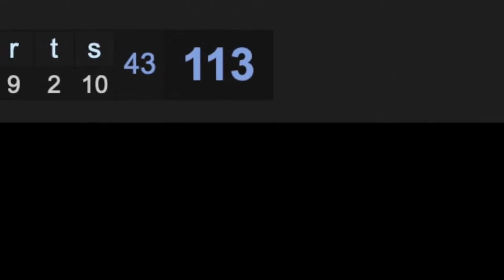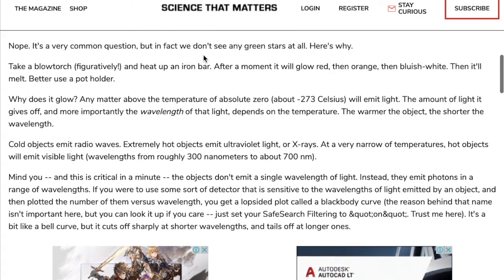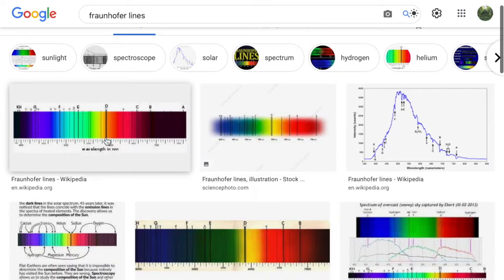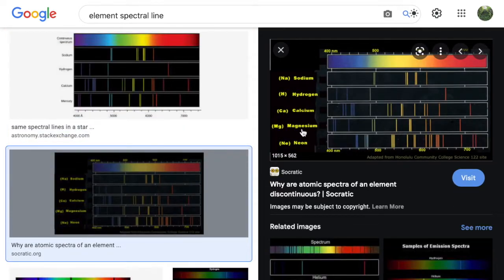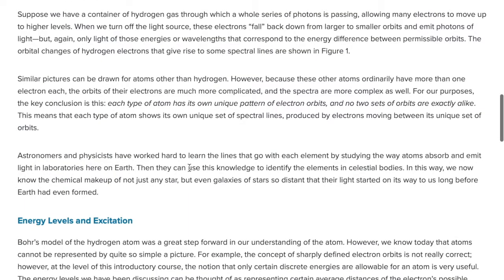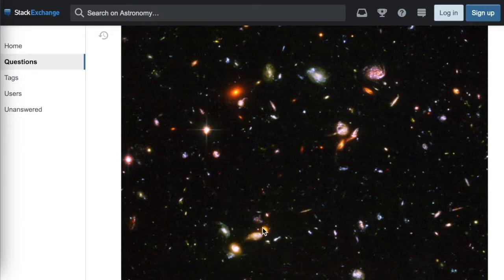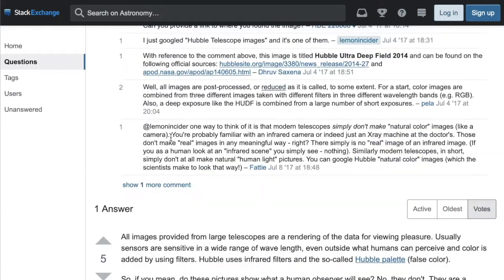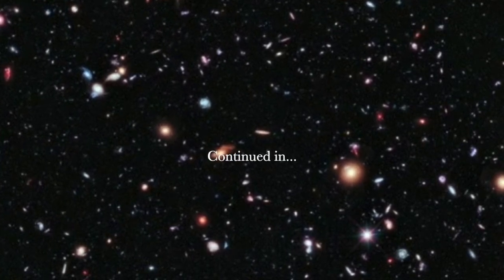The Big Bang Hoax, part 3: Expanding Universe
In this episode, we double check one piece of evidence for the Big Bang, the Doppler effect on stars, which leads one to conclude that the universe is expanding. In the next we shall tackle cosmic microwave background radiation. Protocol of Zion #9.10 is fulfilled here as well.

The intro music is Back to the Pier by John Ottman from The Usual Suspects OST. The other song is Music For Your Darkest Dreams by Phantasma.